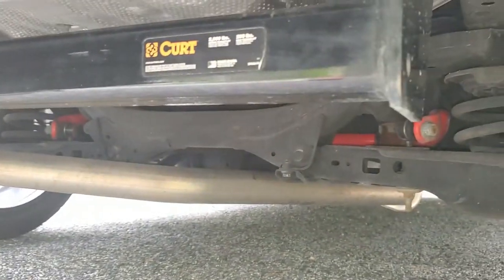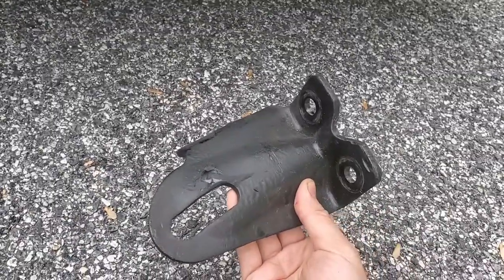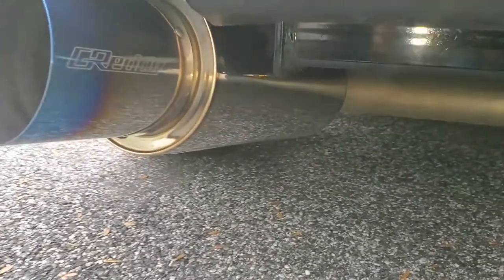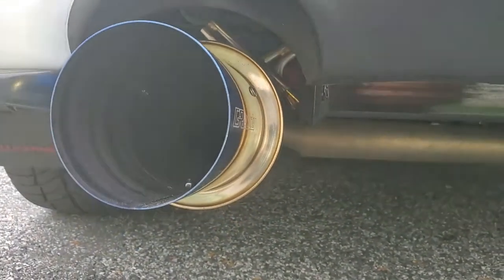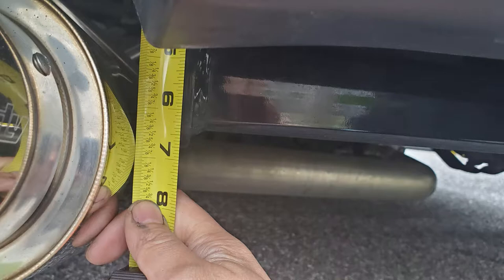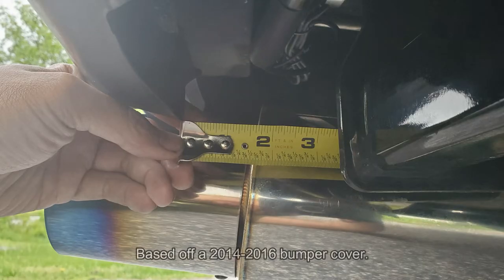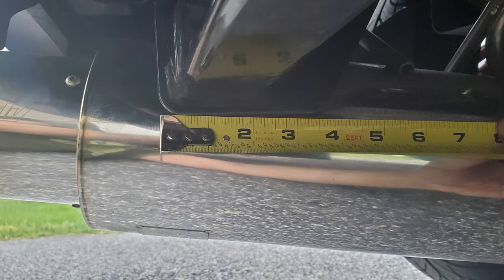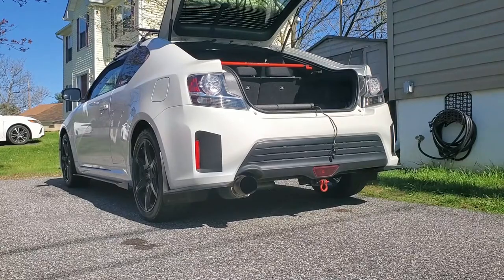Tow Hitch vs. Exhaust: Curt Trailer Hitch (11375) with an Aftermarket Exhaust (Scion tC2 / tC2.5)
► 00:42 - Greddy Exhaust Fitment
► 01:19 - Determining Your Fitment

I go over how the Curt class 1 trailer hitch is installed and give you all the info you need to see if it will work with your aftermarket exhaust.

You may want to try a combination of a short polyurethane exhaust hangar on the left side of your muffler and a long one on the right side if you need to push your exhaust away from the hitch.

🛒 Curt Trailer Hitch
🛒 Polyurethane Hangar (Short)
🛒 Polyurethane Hangar (Long)

🛒 TEKTON Torque Wrench (10-150 ft-lb)
🛒 TEKTON Torque Wrench (25-250 ft-lb)
🛒 Pittsburgh 2.5 Ton Floor Jack
🛒 Torin 3 Ton Jack Stands